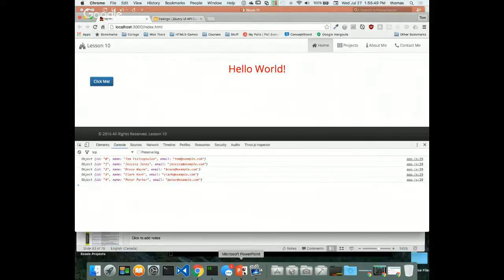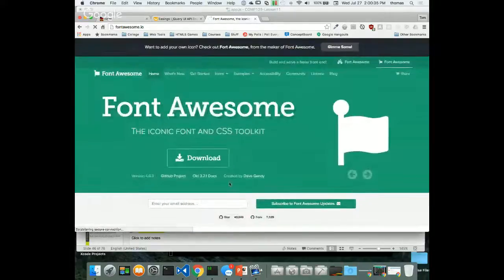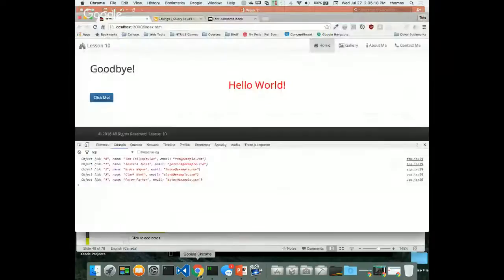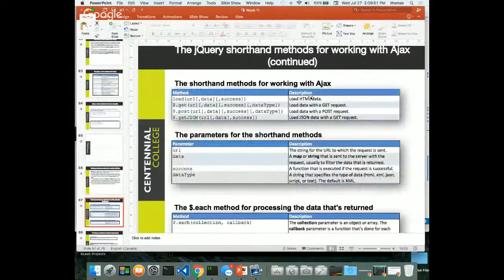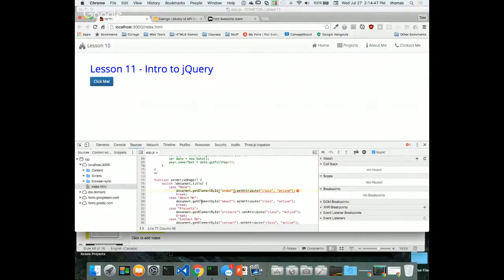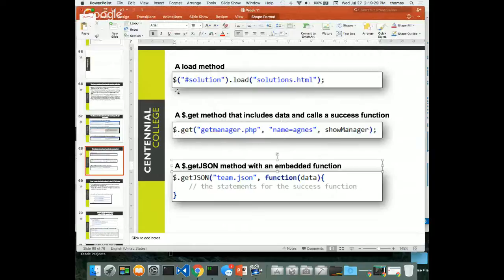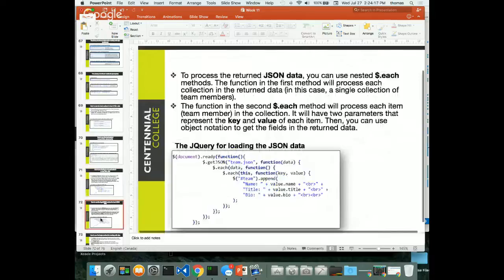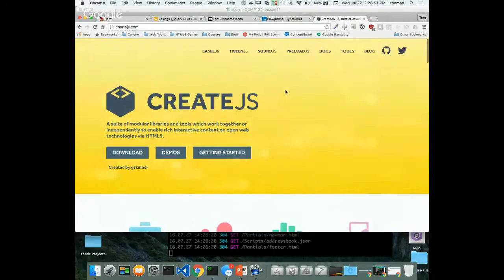COMP125 - Lesson 11 - Part 4 - Broadcast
jQuery